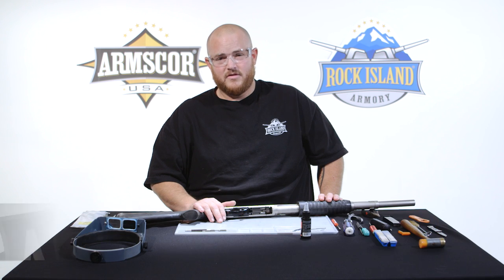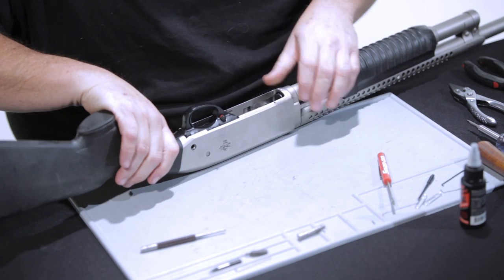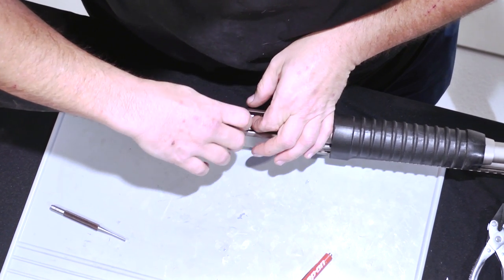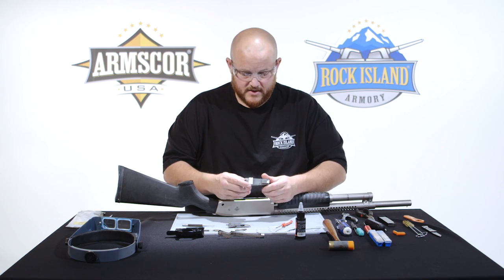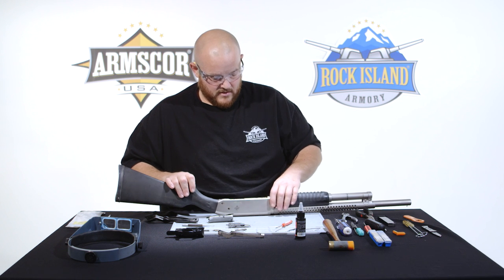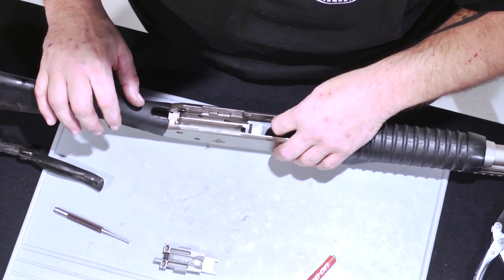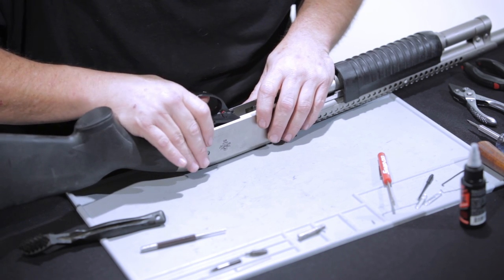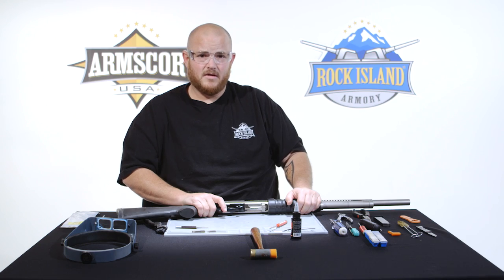Rock Island Armory - M5 Pump Shotgun - Disassembly Assembly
Master Gunsmith Shawn Fairbairn, shows the proper way to disassemble and assemble the M5 Pump shotgun.